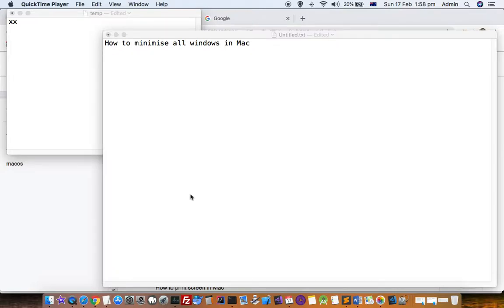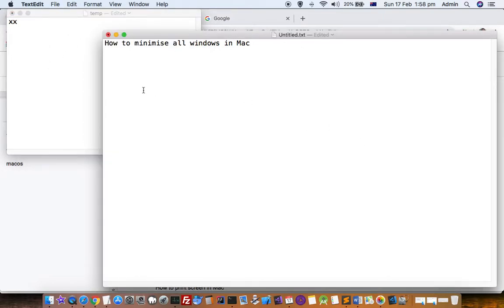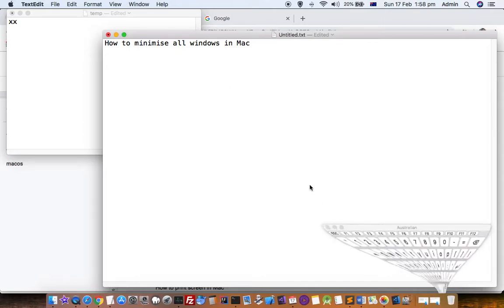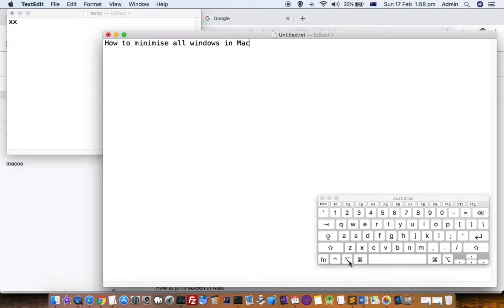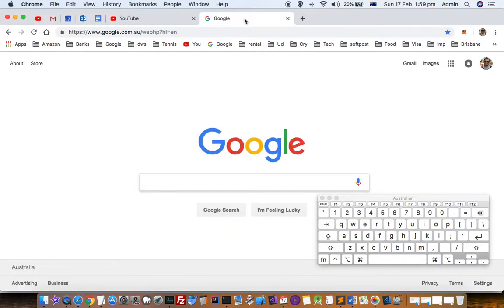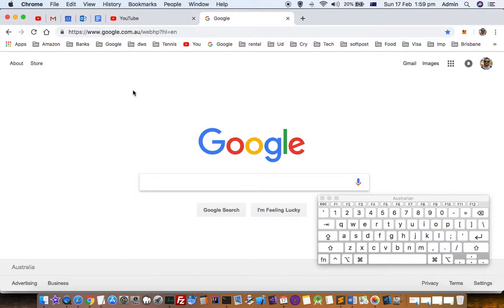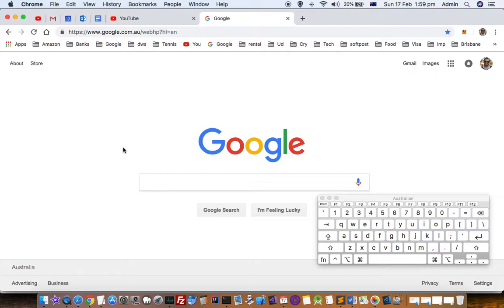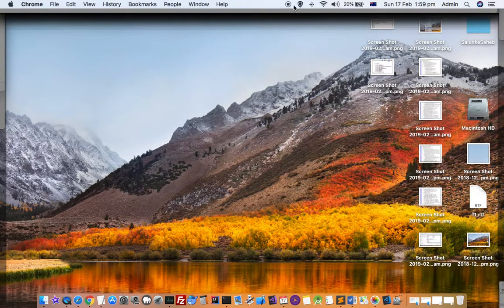How to minimize all windows of app in mac